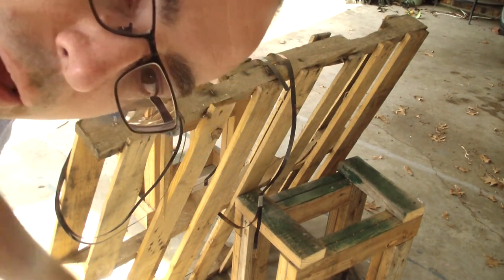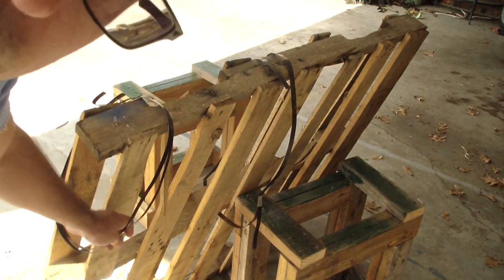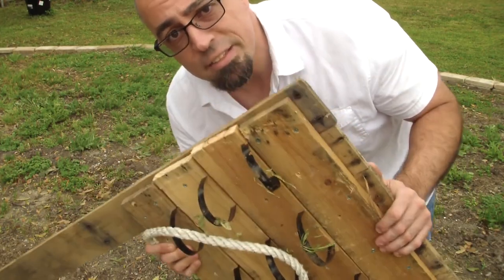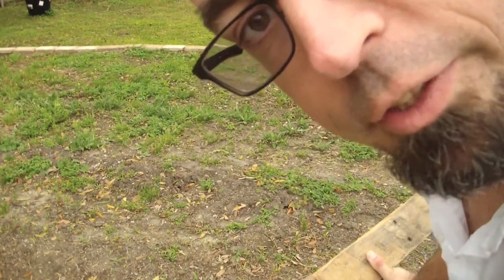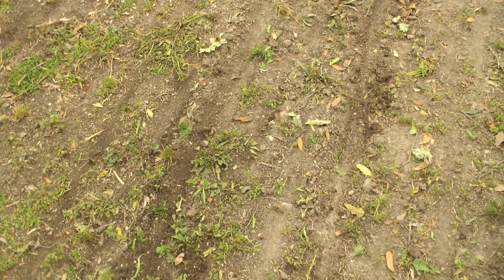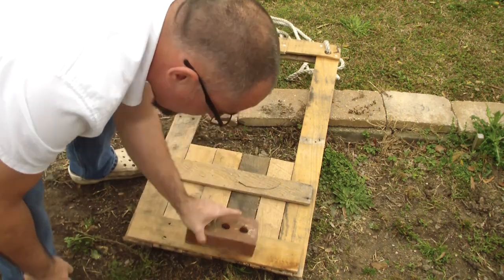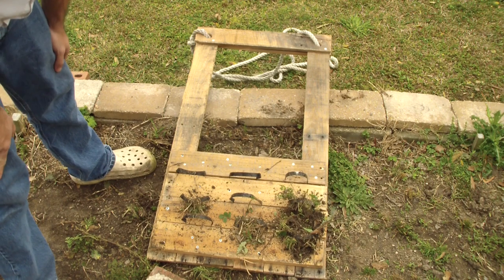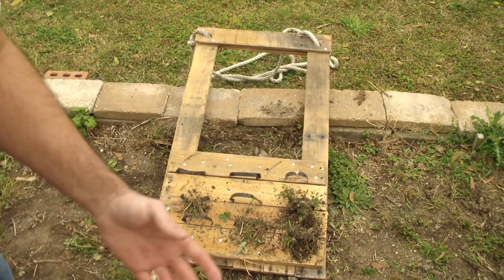Too Many Weeds!! Garden Harrow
Too many weeds? Make a garden harrow

gardening harrow scrap wood project building DIY yardwork plowing discing harrowing